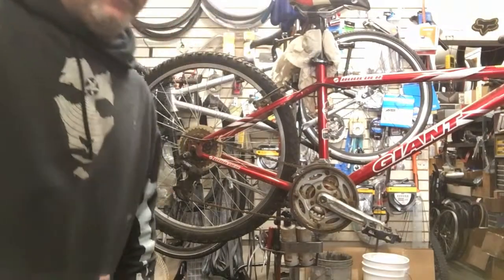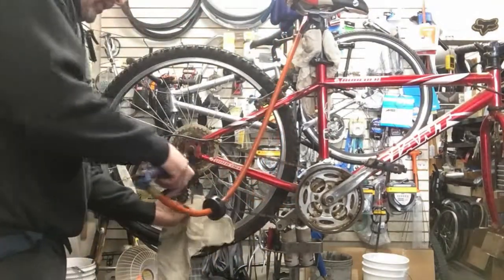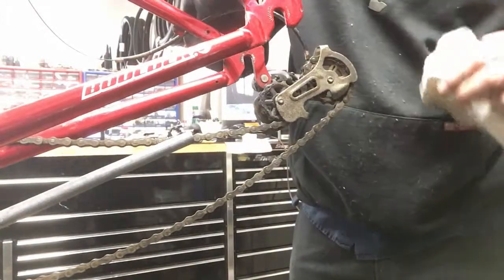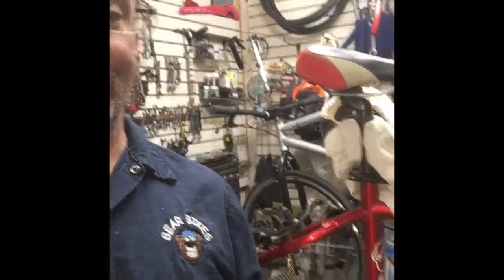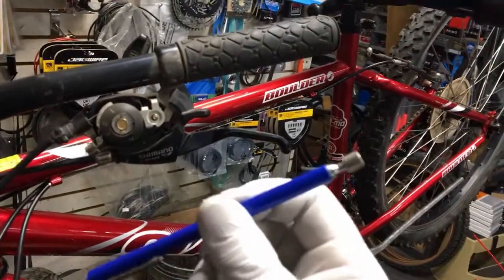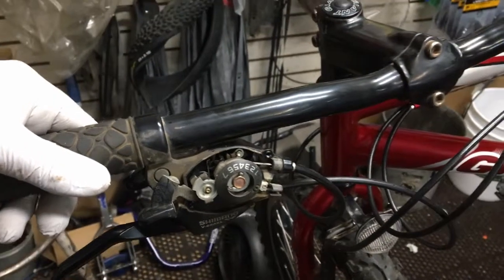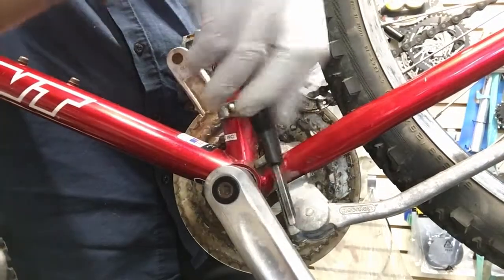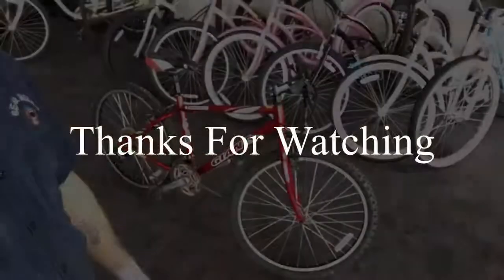Giant MTB tune up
Standard Tune up with some shifter issues.